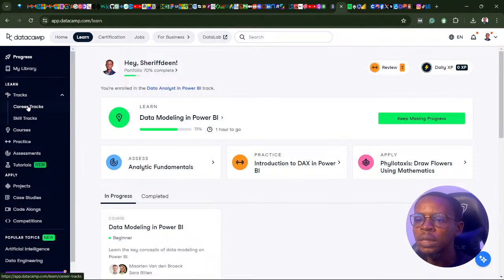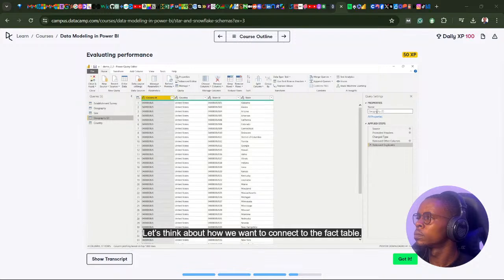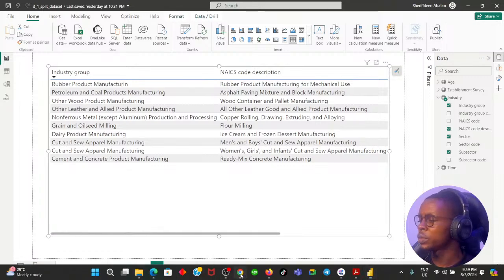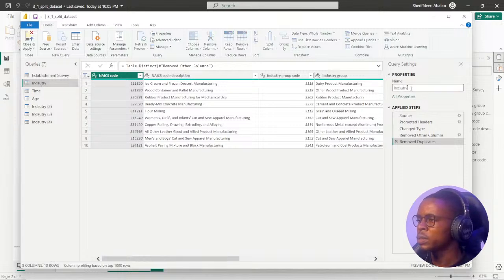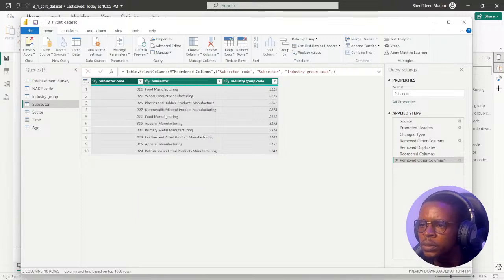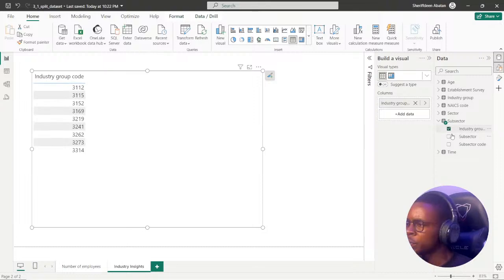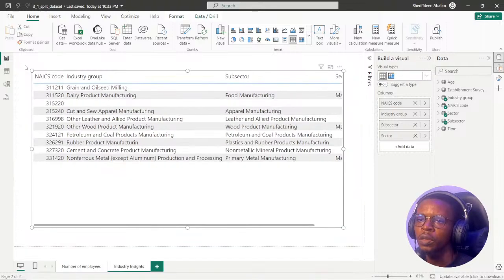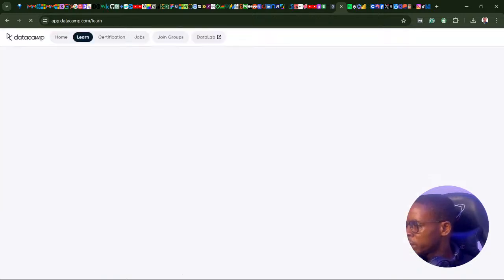Learn Power BI | Beginners to Pro | Day 31 Data Modeling in Power BI